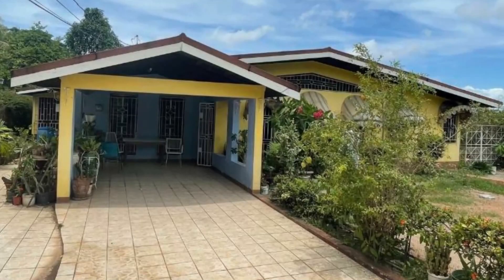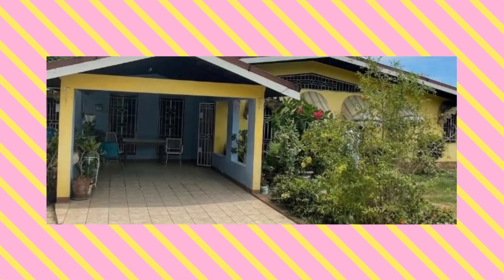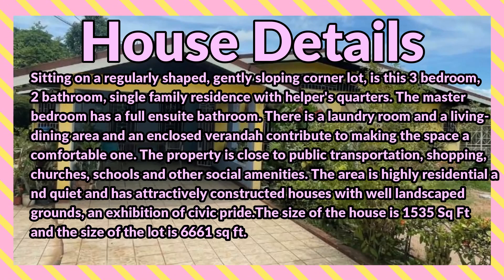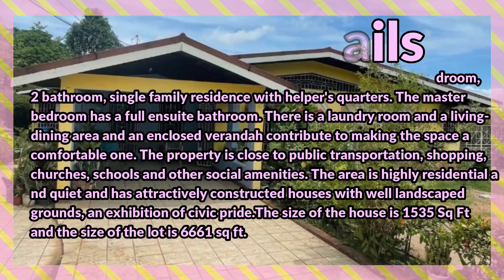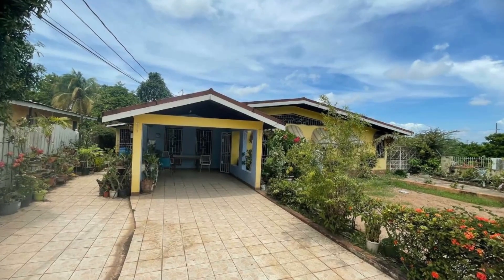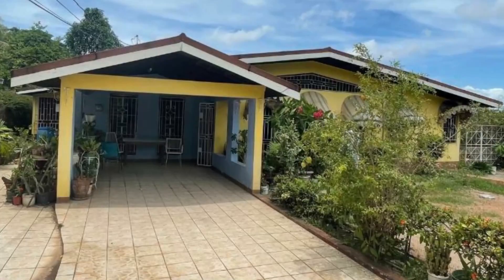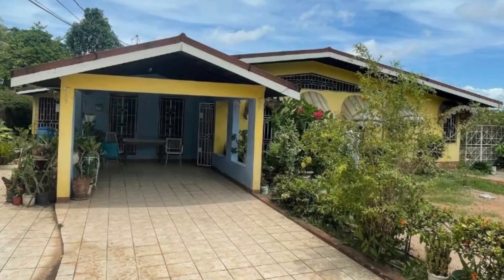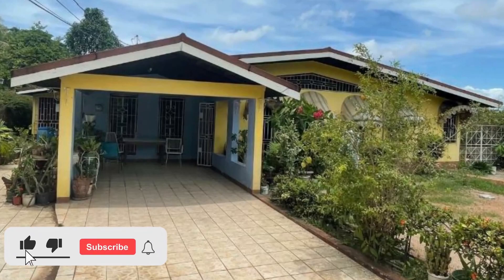3 Bedrooms 2 Bathrooms House For Sale at Roehampton Mews, ingston 8, Kingston & St. Andrew, Jamaica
Sitting on a regularly shaped, gently sloping corner lot, is this 3 bedroom, 2 bathroom, single family residence with helper's quarters. The master bedroom has a full ensuite bathroom. There is a laundry room and a living-dining area and an enclosed verandah contribute to making the space a comfortable one. The property is close to public transportation, shopping, churches, schools and other social amenities. The area is highly residential and quiet and has attractively constructed houses with well landscaped grounds, an exhibition of civic pride.

INot available

JMD $50,000,000